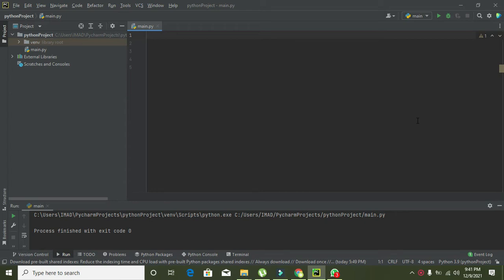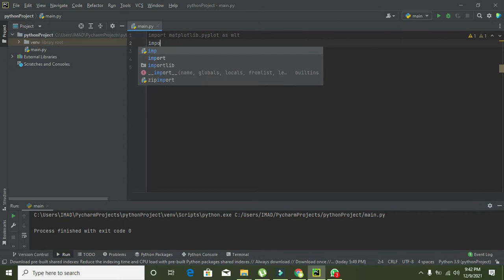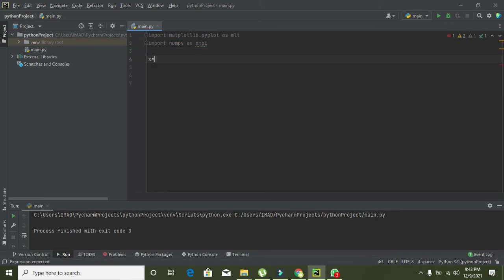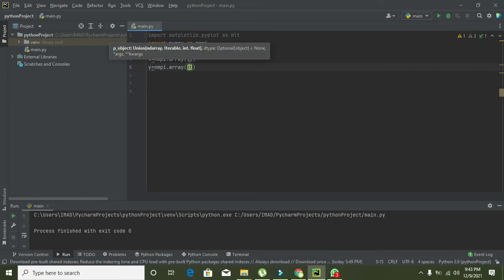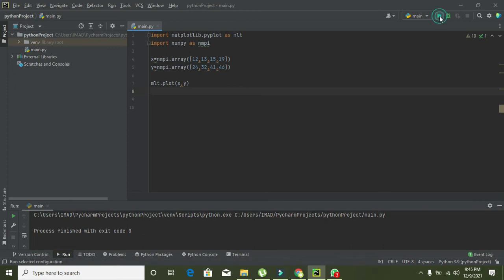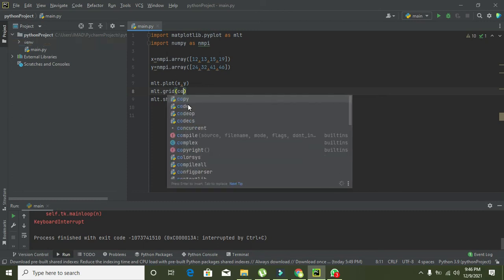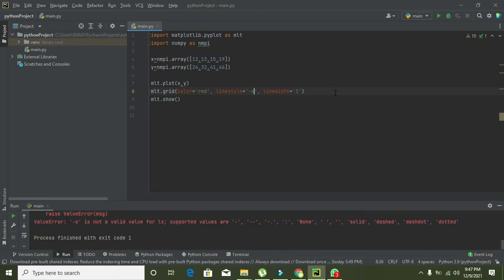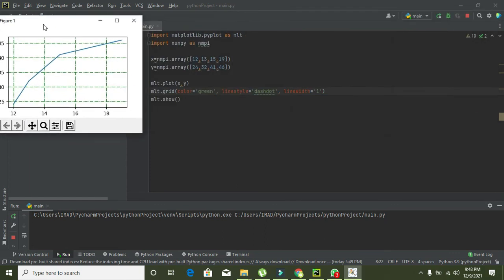how to add grid in the python plots | how to insert grids in the pycharm plots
1. how to add grids in the pycharm graphs.
2. how to add grids in the python graphs/plots.
3. complete tutorial on how to insert grid lines in the pycharm/python plots.